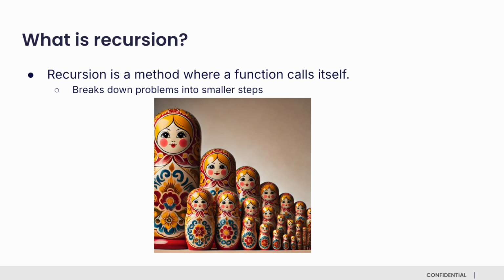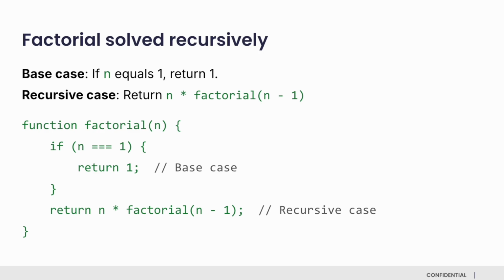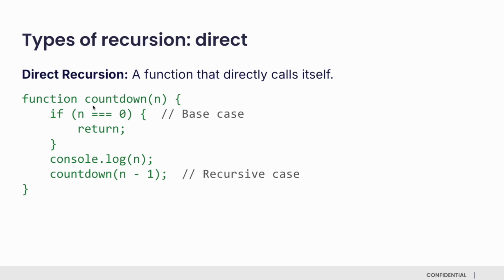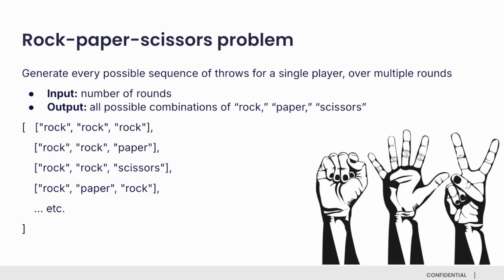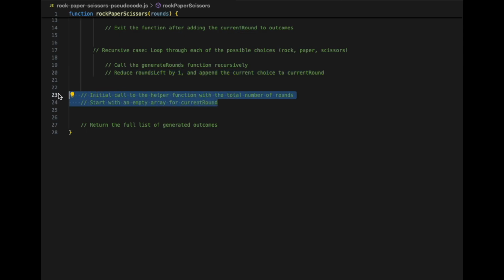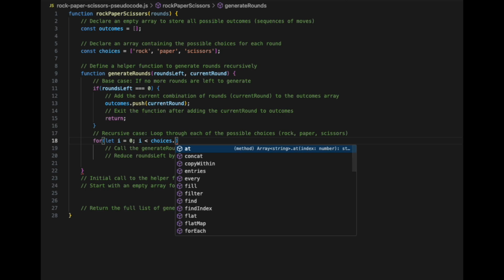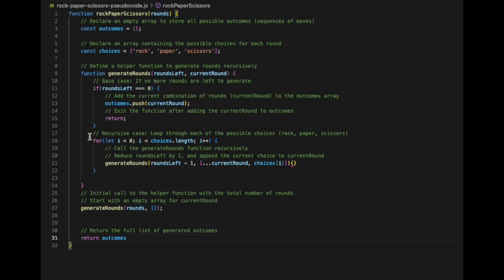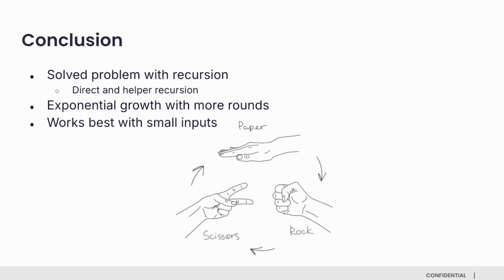Recursive Rock-Paper-Scissors in JavaScript Explained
In this video, we’ll explore how to use recursion to solve the Rock-Paper-Scissors problem in JavaScript. You’ll learn how recursion works by breaking down the problem into smaller parts and generating every possible sequence of throws for a given number of rounds. We’ll walk you through the code step-by-step, explain two types of recursion (direct and helper), and discuss the algorithm’s time complexity using Big O notation (O(3^n)). Ideal for beginners looking to build a solid foundation in recursion and see it applied to real-world coding challenges!